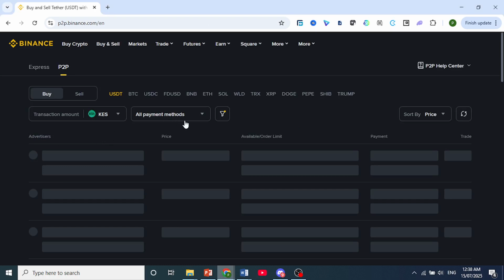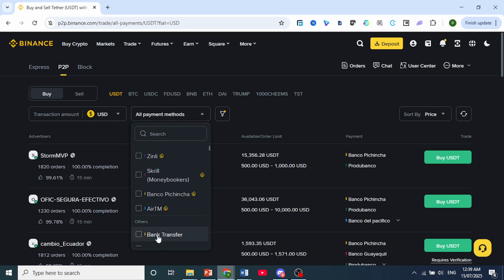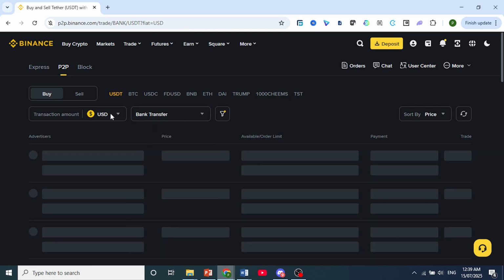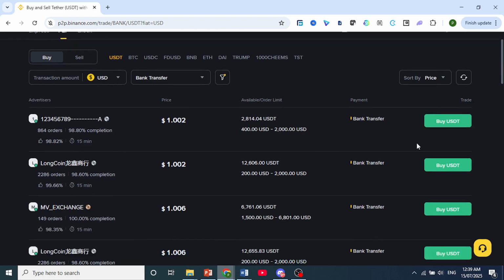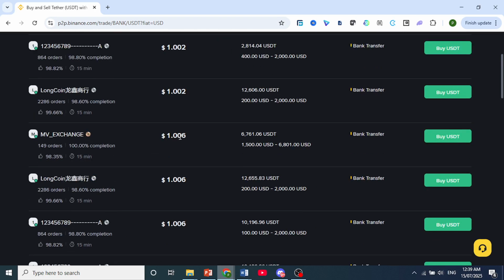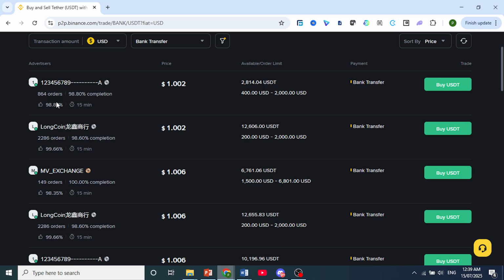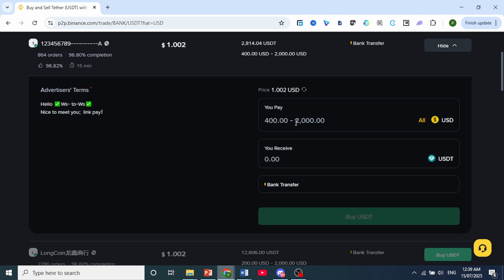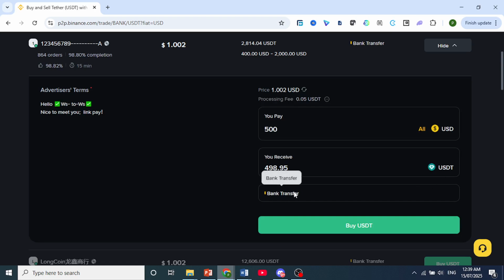How to Transfer Money from PayPal to Binance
This tutorial will guide you through the safest and easiest method to transfer money from PayPal to Binance in 2026. Whether you’re looking to buy crypto, trade on Binance, or just fund your account, this step-by-step guide shows you how to convert PayPal funds into crypto and transfer them securely. Ideal for beginners and experienced users alike.